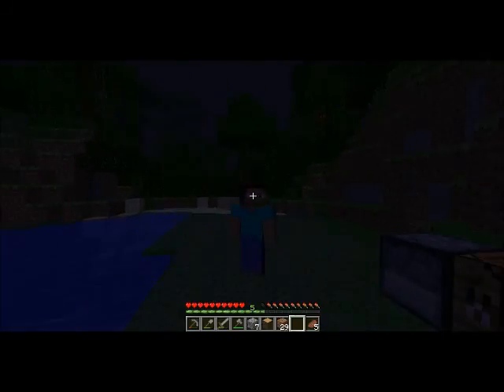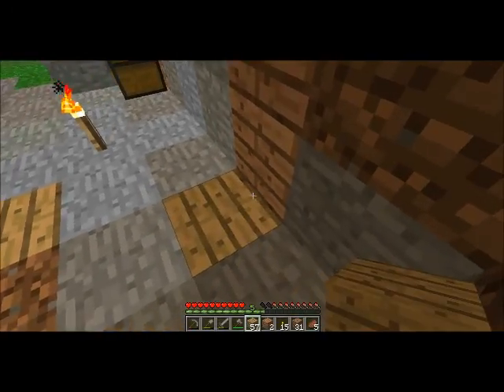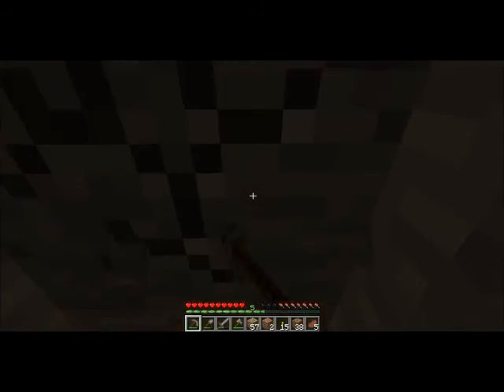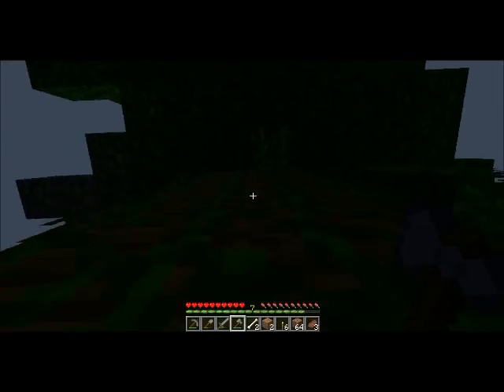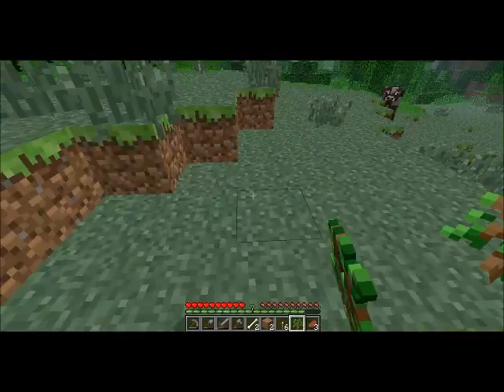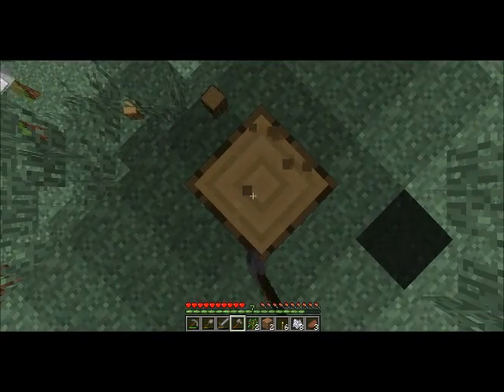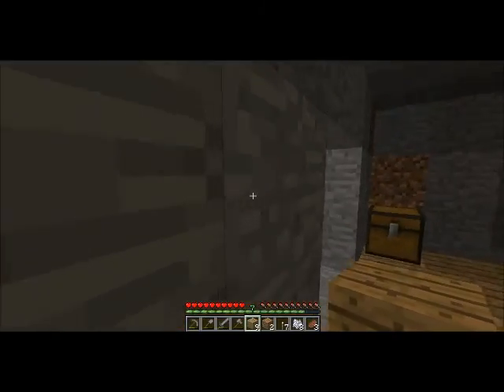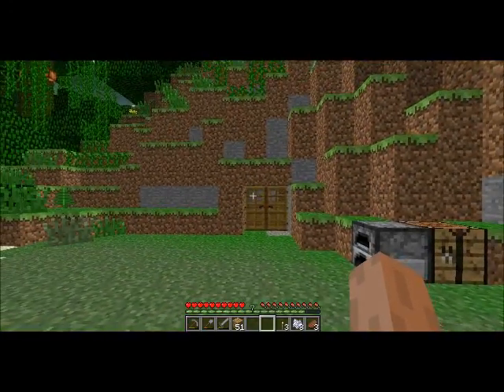Let's play minecraft : S1E3 : Maintenance in the hole in the mountain.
Hello guys. Welcome to our first maintenance episode. Finnaly my micro is fixed and you guys can hear me better. Also im not using the headset micro because the sound that you heard in episode 2. Hope you guys enjoy it. And from now on there will be alot of amazing episodes, the next episode is a surprise!